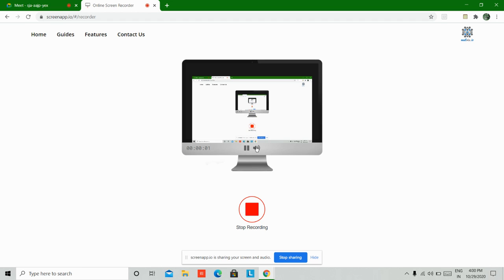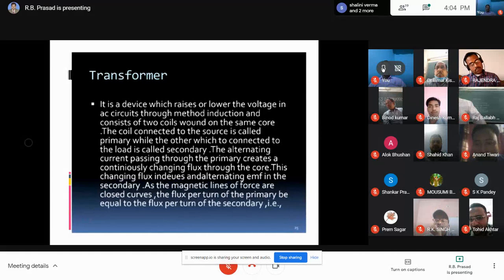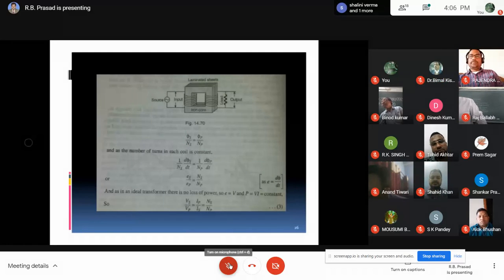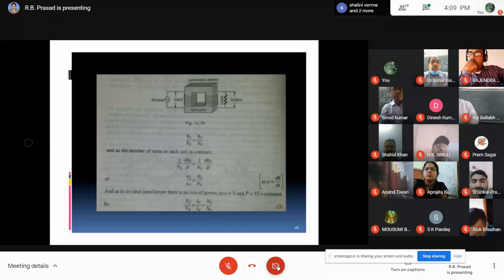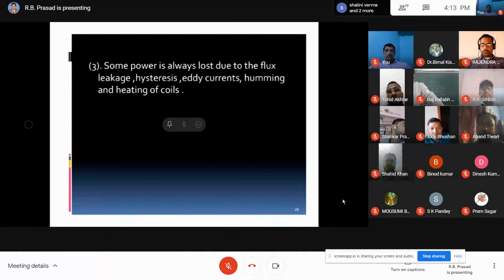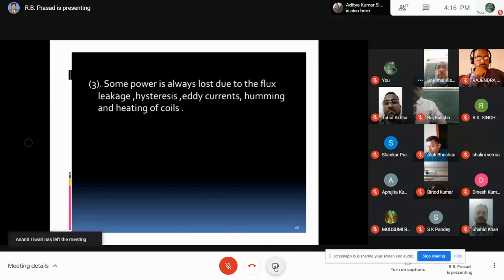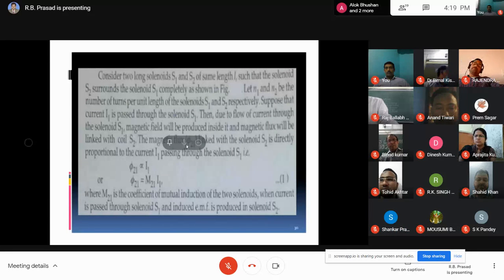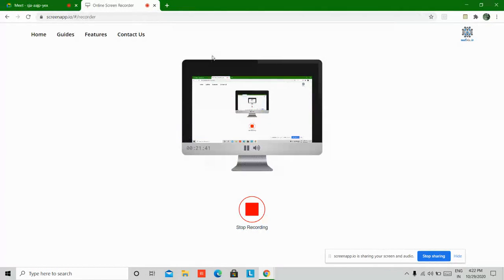Presentation in Online Workshop Under the aegis of DAVCAE New Delhi "Self and Mutual inductance"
Class XII |R. B. Prasad |Topic-"Self and Mutual Induction"